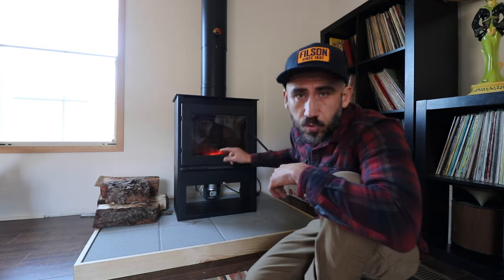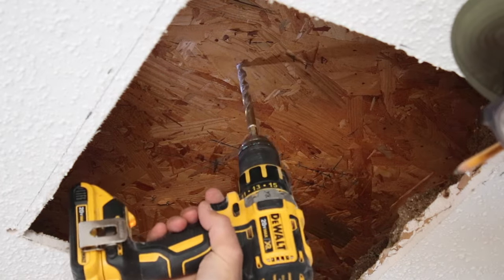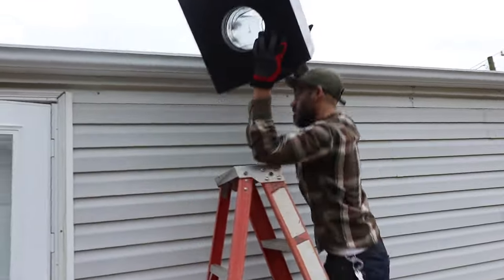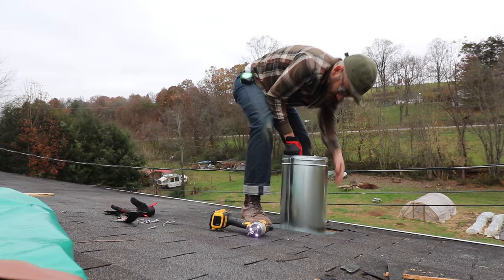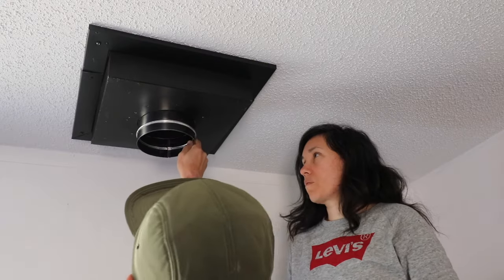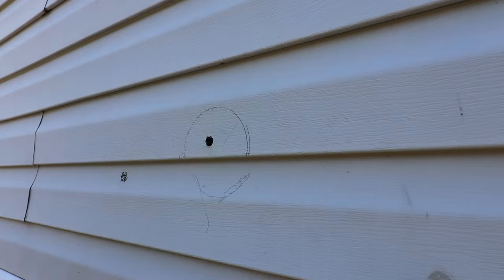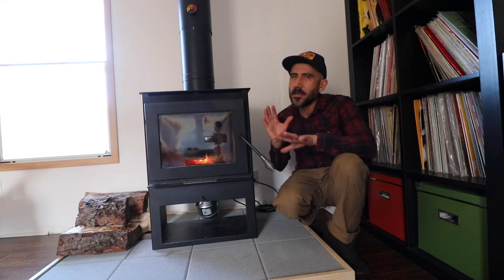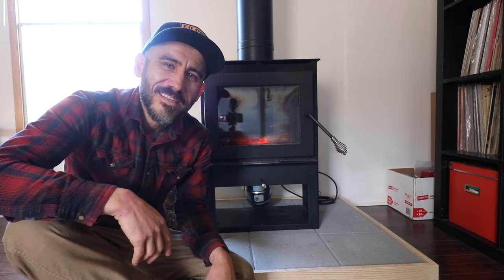DIY Wood Stove INSTALL in MOBILE HOME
2 OF 2 VIDEOS SHOWING HOW I INSTALLED THIS WOOD STOVE IN OUR SINGLE WIDE MOBILE HOME!
See Below for Resources.

wood stove
mobile home kit
stove pipe